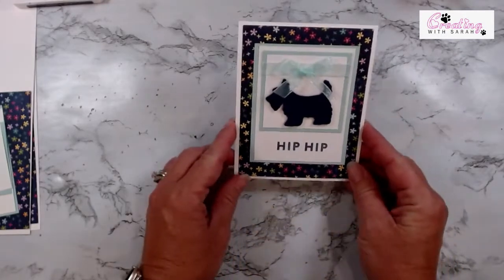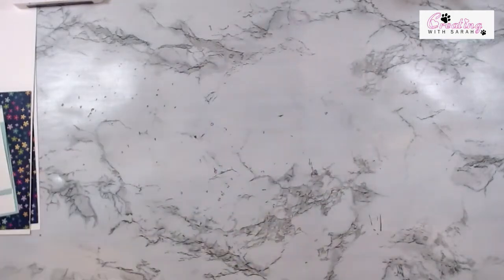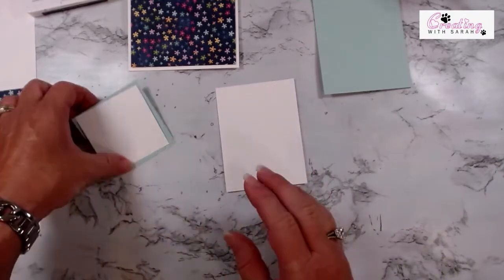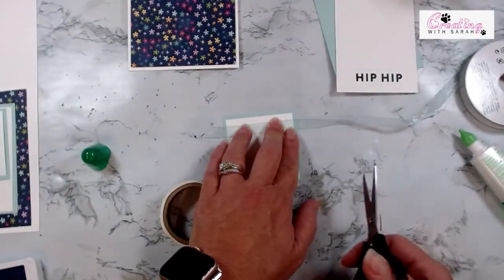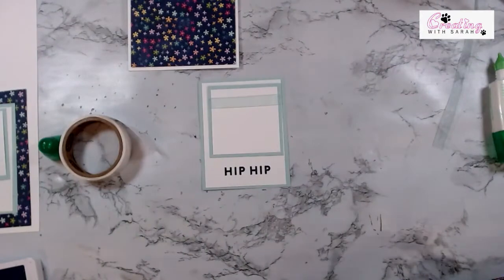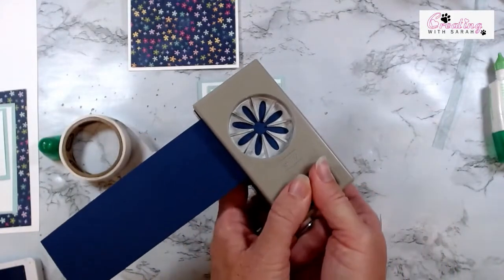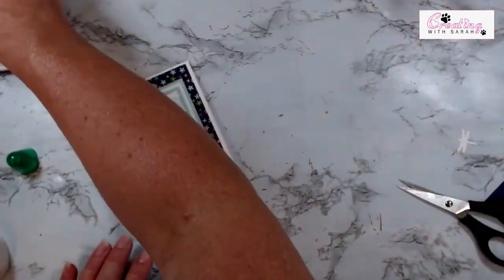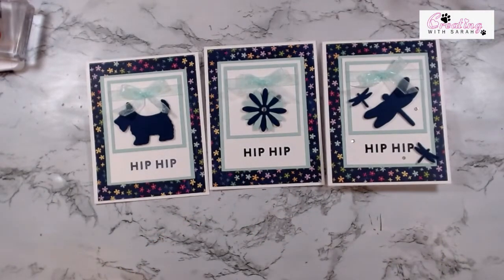Stampin Up Christmas Scottie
Hip Hip Hooray Christmas Scottie
Card Base 4 1/4" x 11" Score @ 5 1/2"
C/S
DSP for die
Scrap of Basic White & 4" x 5 1/4" for inside